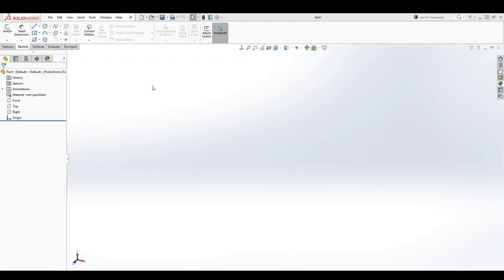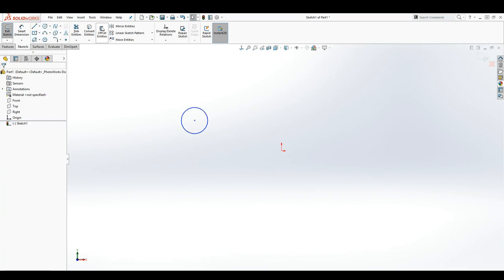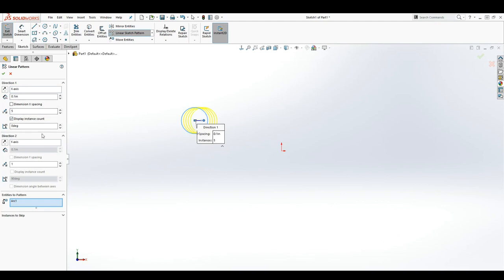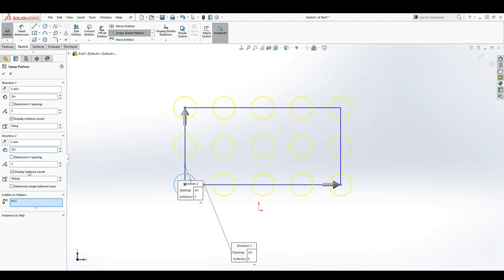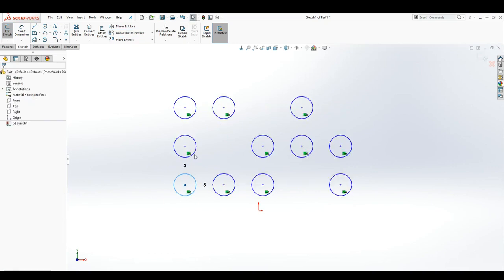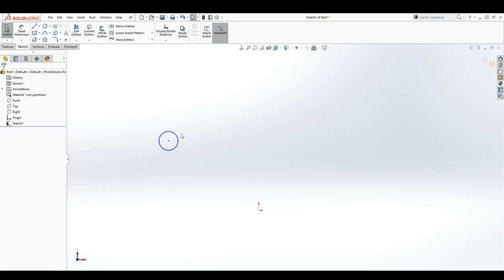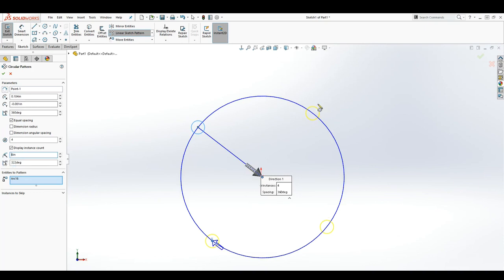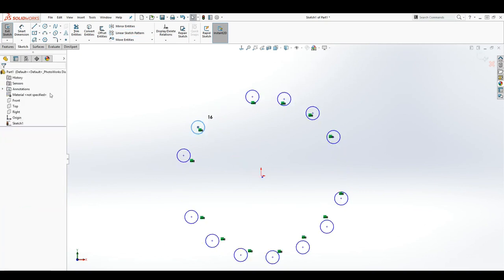SOLIDWORKS Part-33 Linear and Circular Sketch Pattern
Part-33 Linear and Circular Sketch Pattern